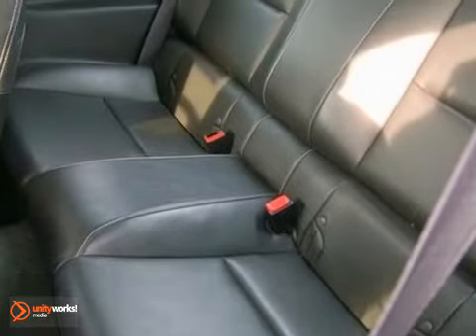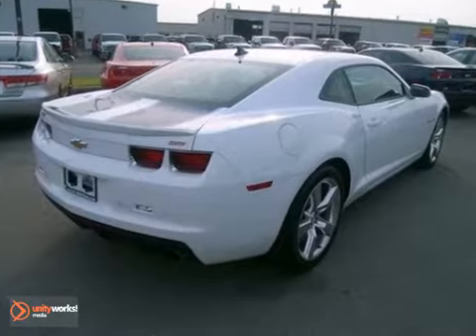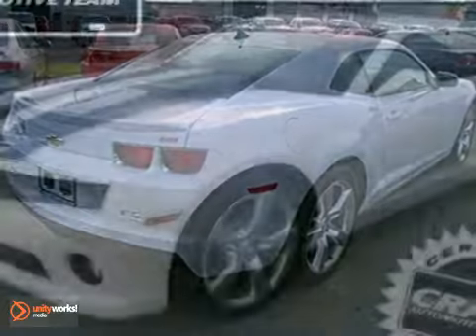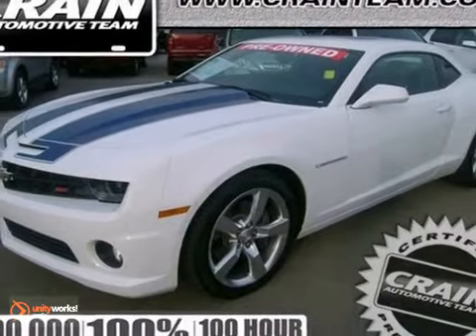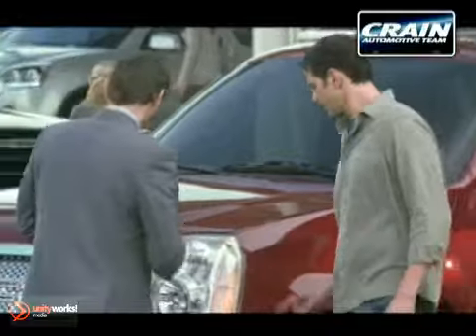2011 Chevrolet Camaro 2GT1379A in Conway Little Rock, AR - SOLD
SOLD - If you are looking for real value on a great used car, Crain Buick GMC invites you to call and make an appointment to view this 2011 Chevrolet Camaro, stock# 2GT1379A. We are conveniently located near Conway Little Rock, AR and known for our great selection, reliability and quality. Call to take a look at this 2011 Chevrolet Camaro today.

1003 North Museum Road
Conway Little Rock AR, 72032